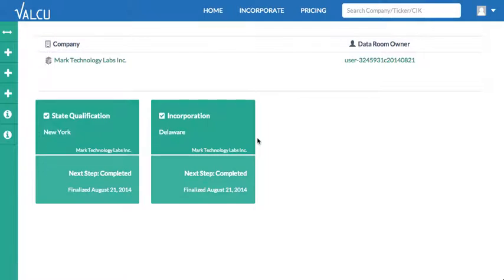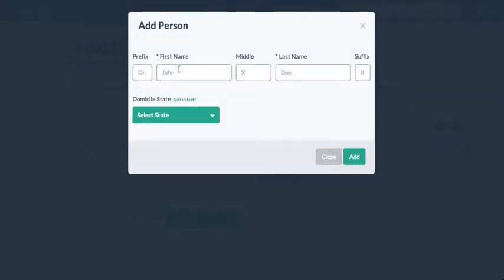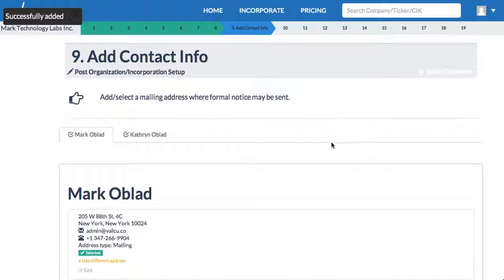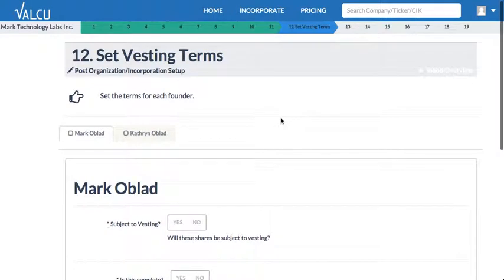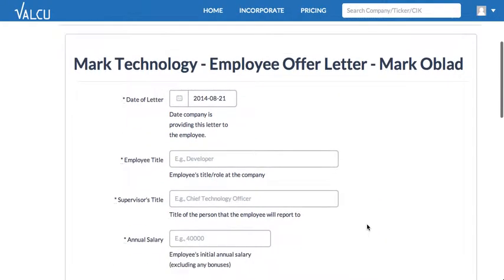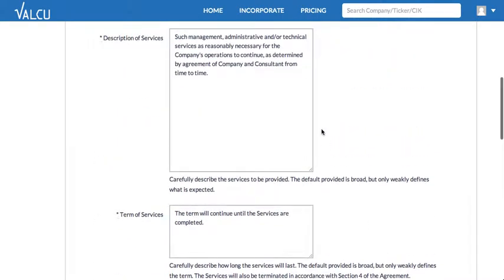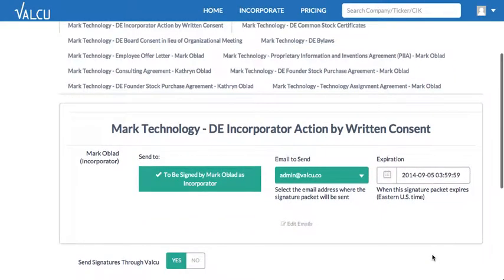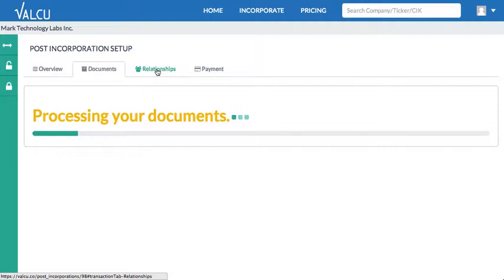Post Incorporation Setup of Your Startup valcu.co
Post Incorporation Setup of Your Startup (Delaware corporation)  valcu.co